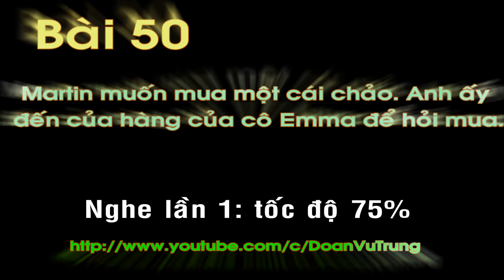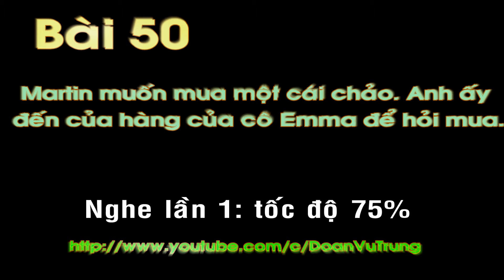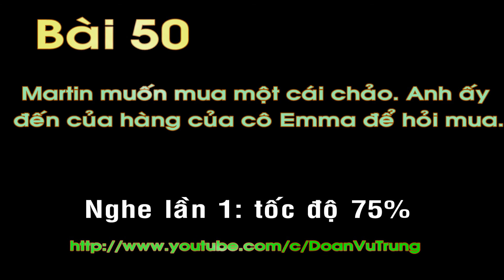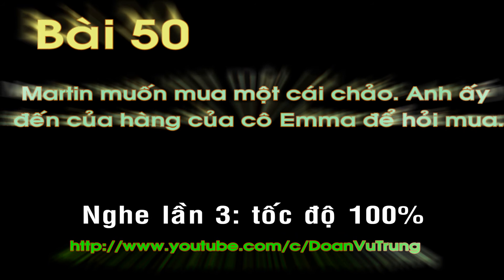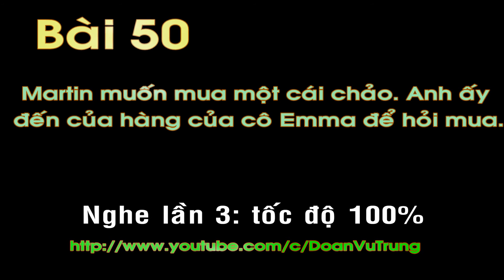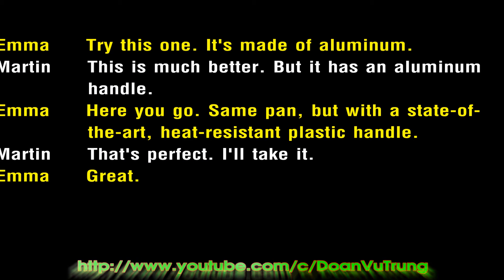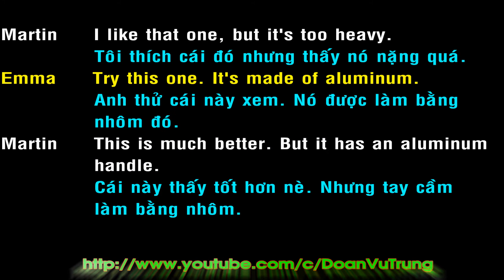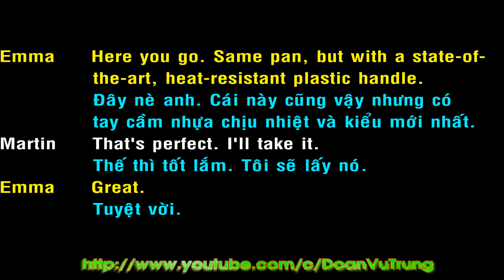10 phút luyện đàm thoại tiếng Anh 50